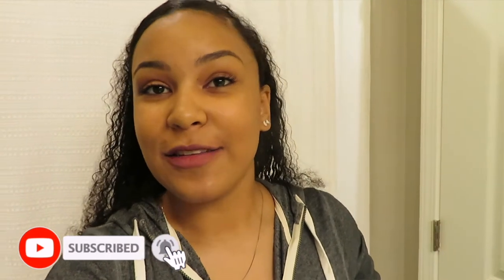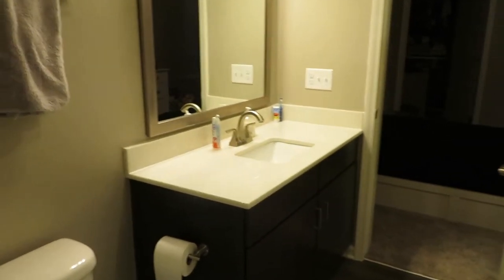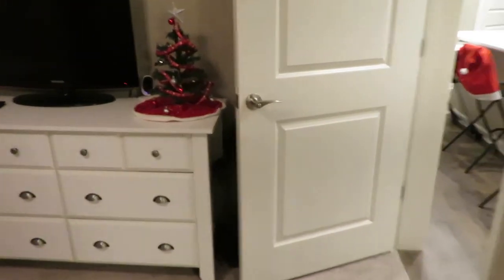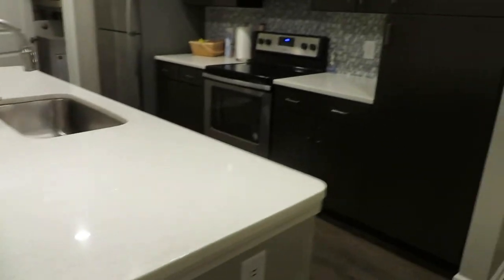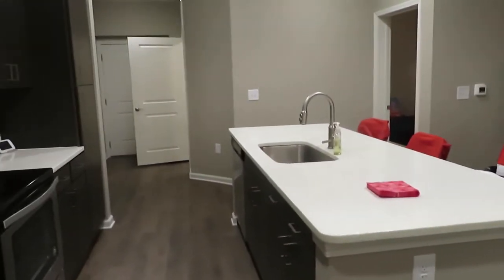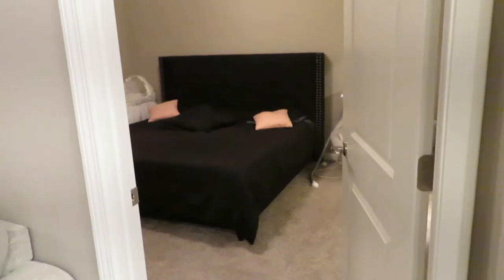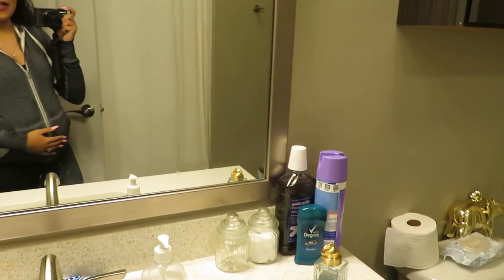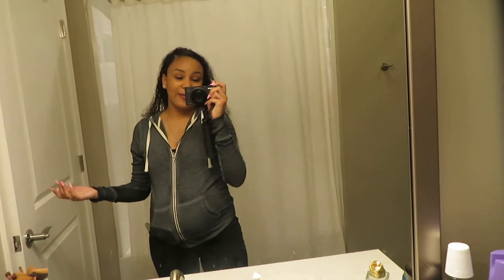APARTMENT TOUR (FIRST APARTMENT)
APARTMENT TOUR! We are excited to show you our first apartment together tour! Our apartment complex is considered a "luxury apartment", and although our apartment is not fully furnished, we do plan on uploading a furnished apartment tour once we are done decorating!